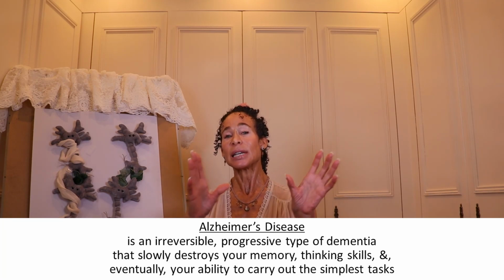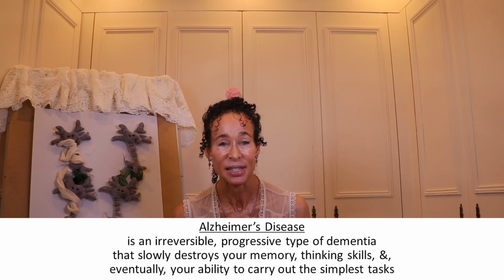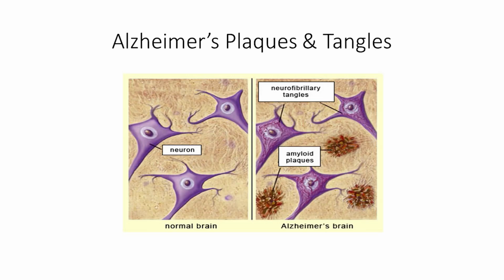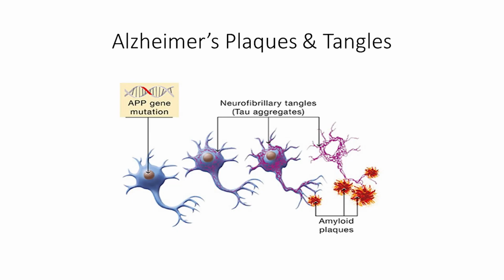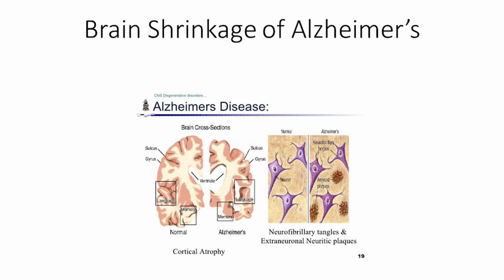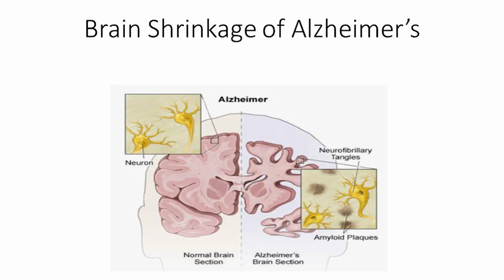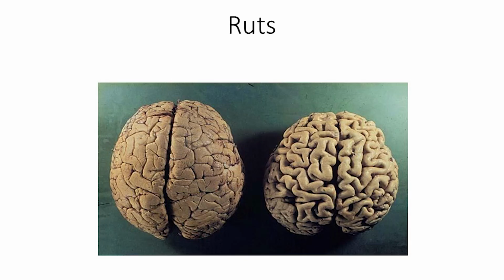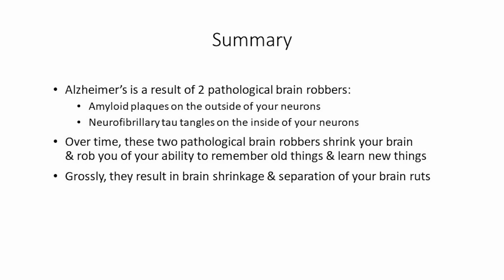Alzheimer's Pathology - 242 | Menopause Taylor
Do you know the actual pathology that causes Alzheimer’s? What actually goes wrong in your brain? Understanding this goes a long way in helping you to avoid Alzheimer’s. In this video, I'll demonstrate the actual changes that occur in your brain to cause Alzheimer’s.